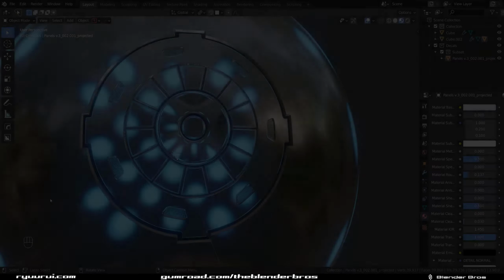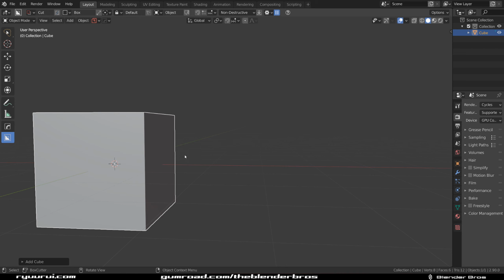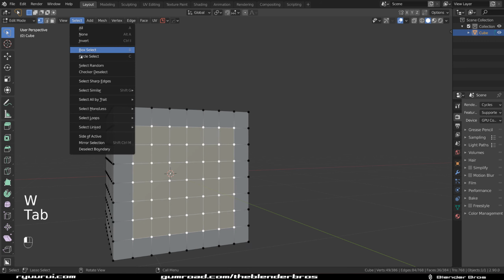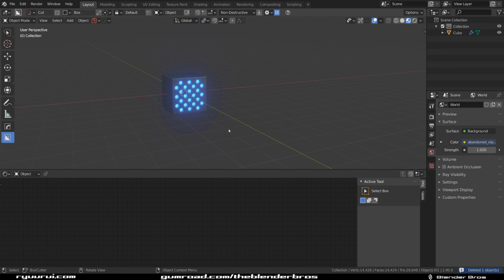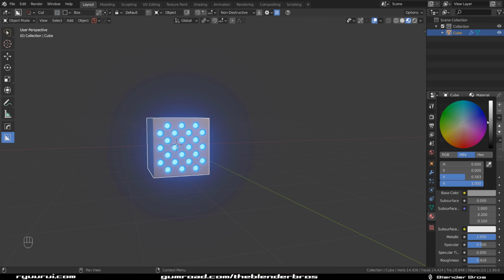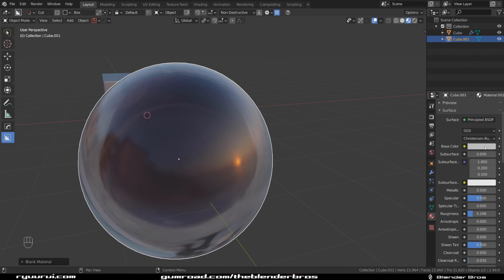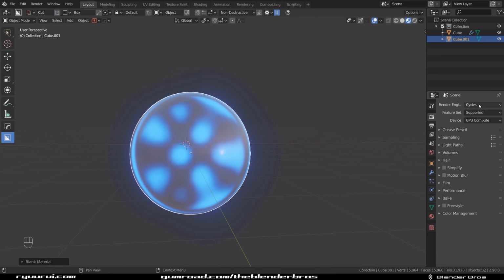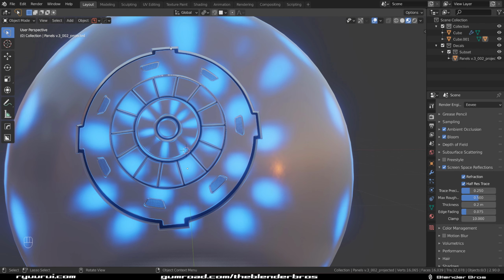TRANSLUCENT decals in Blender with Decal Machine 2.0